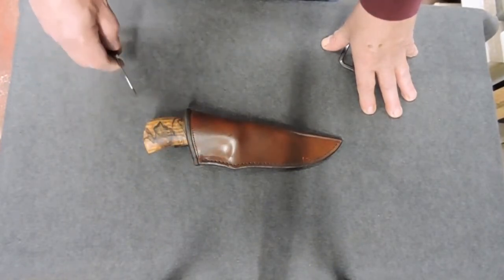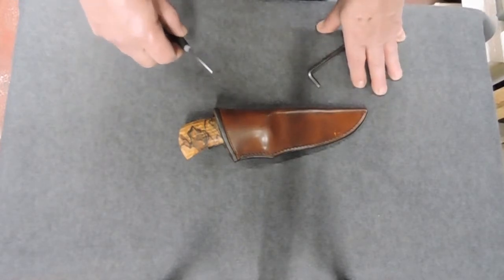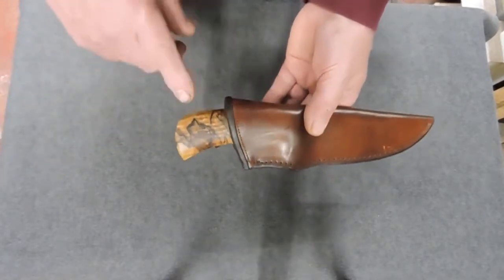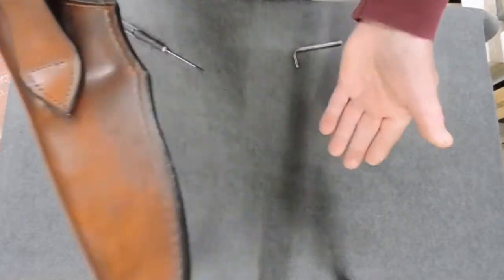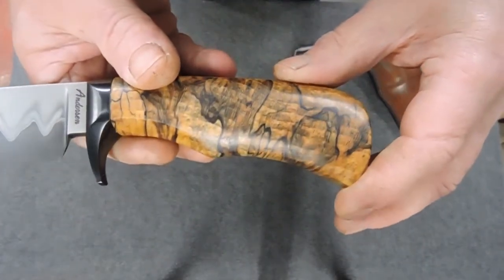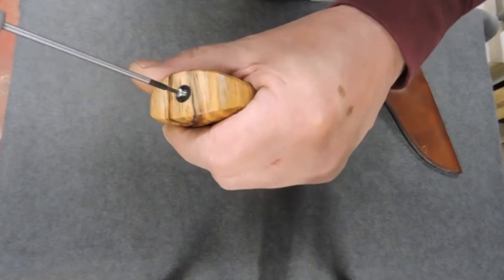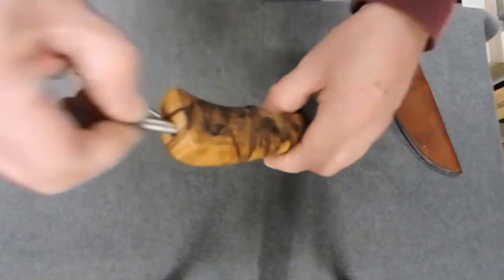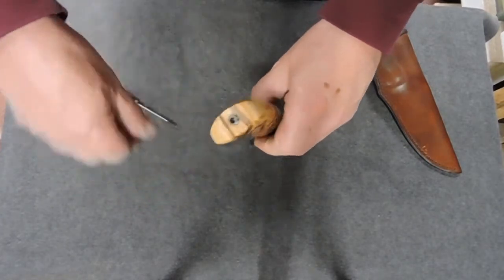CKCA Banquet Knife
A San-Mai Hunter I made for our annual Custom Knife Collectors Association banquet at the Atlanta Blade Show.